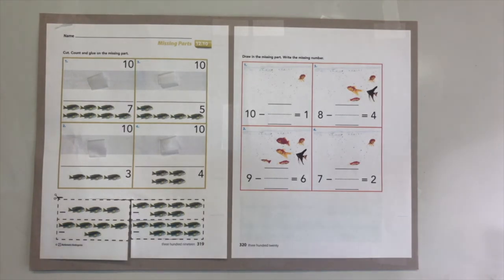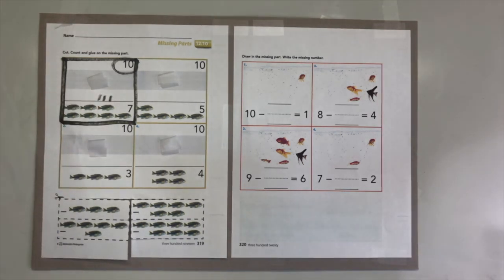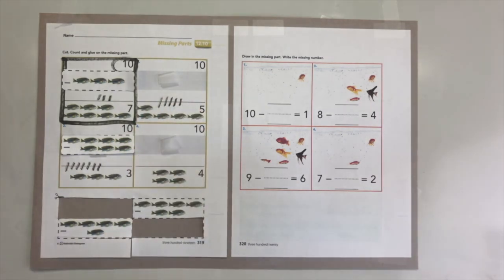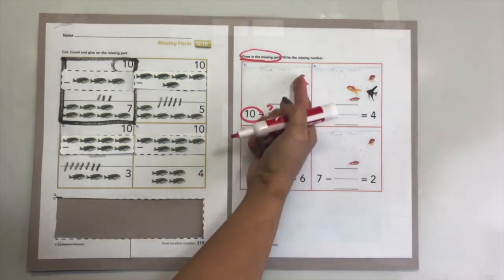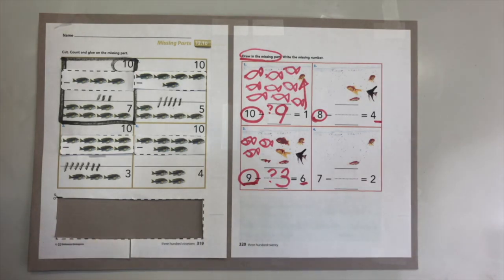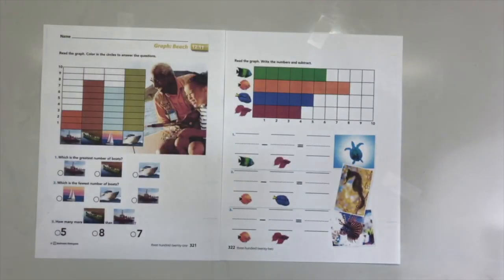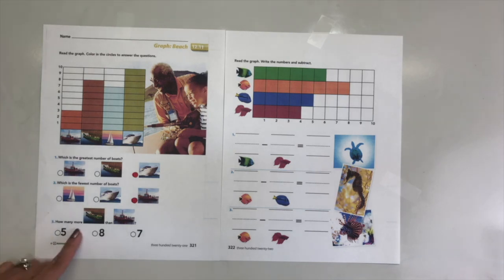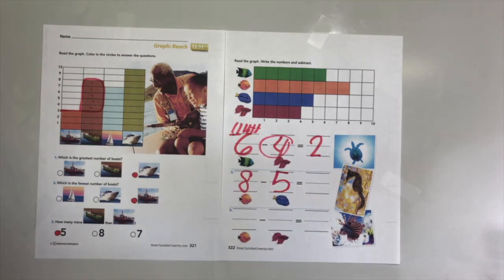K //Schlichter// Math 12.10 and 12.11